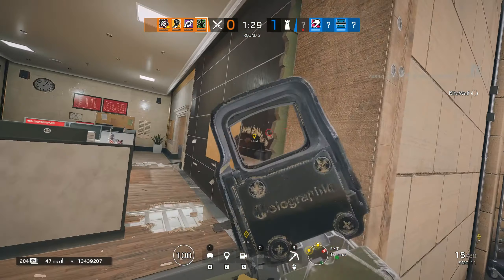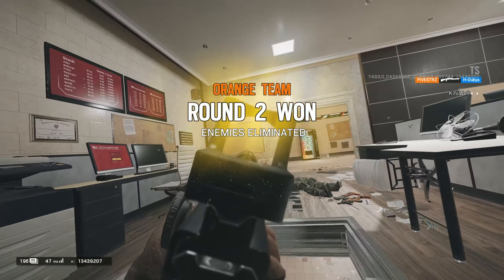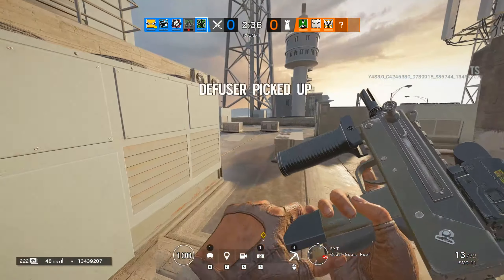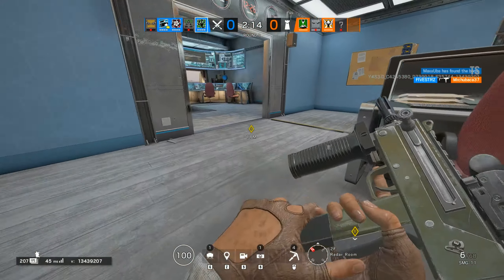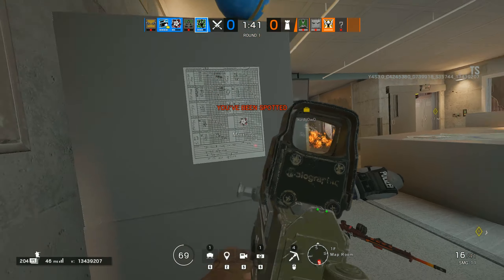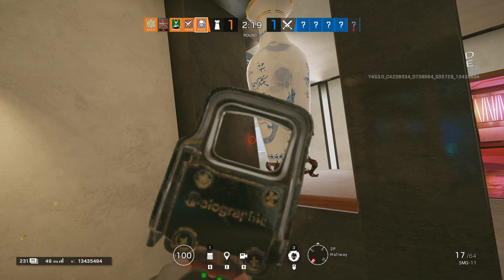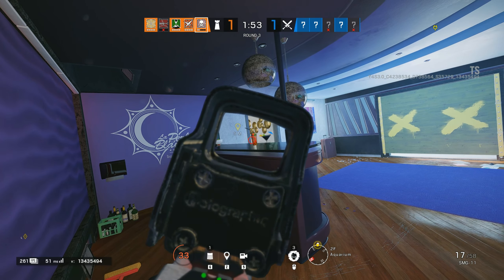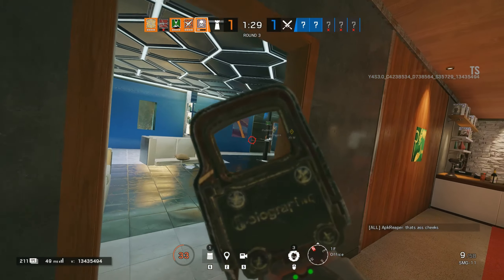Rainbow Six Siege | Operation Ember Rise | Test Server Impressions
Running though some thoughts and yea I think this'll be a good time!